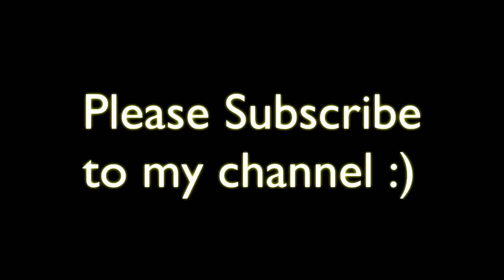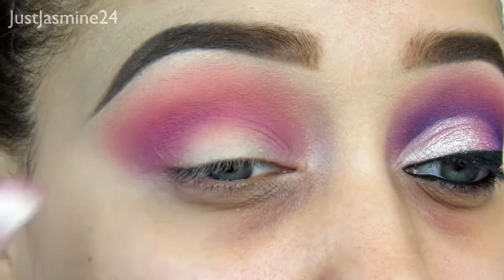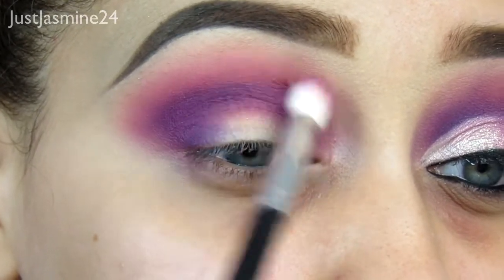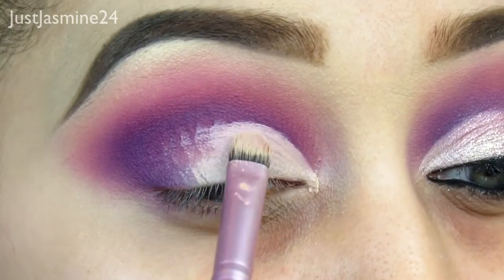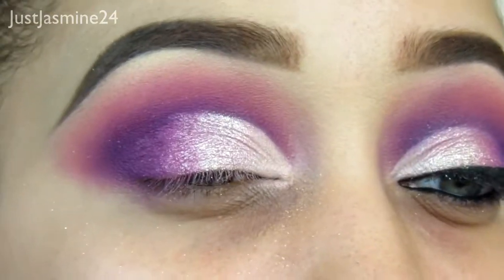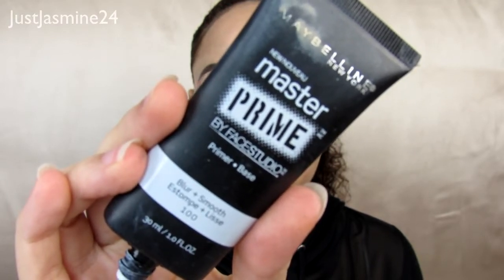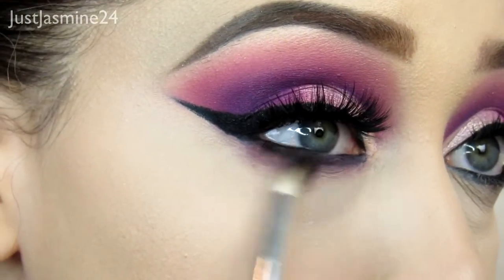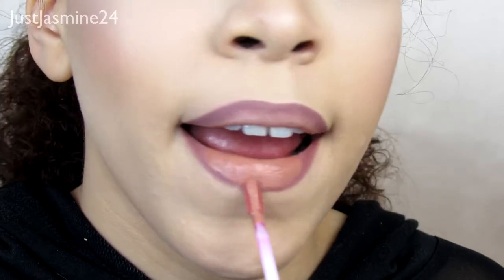Deep Purple Cut Crease Makeup Tutorial | JustJasmine24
MAKEUP REVOLUTION SophX Highlighter Palette

COLOR: Stripped - neutral beige nude

Follow meeee on:

MAIN INSTAGRAM: Justjasmine24
PERSONAL INSTAGRAM: Jas_224

Are my eyes real? or Contacts?
YES they are real :) They go from GREEN/BLUE/GREY (idk they change at times) Says Dichromatic on my ID.

Soft Box

Ring Light: